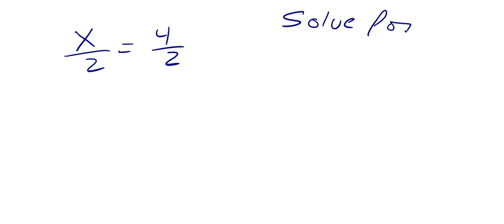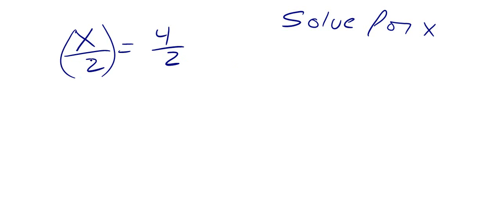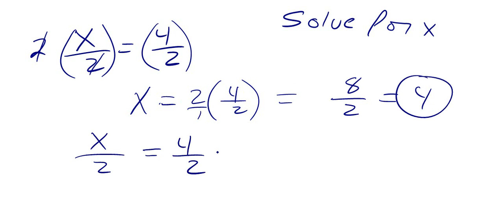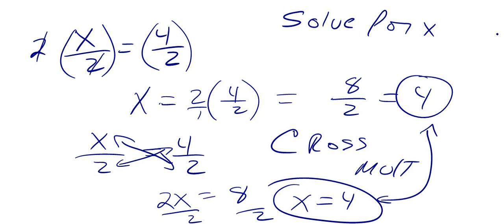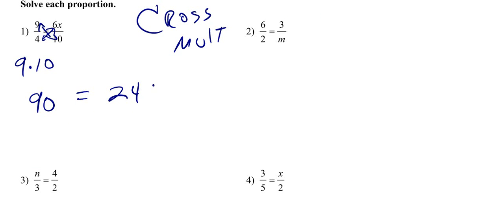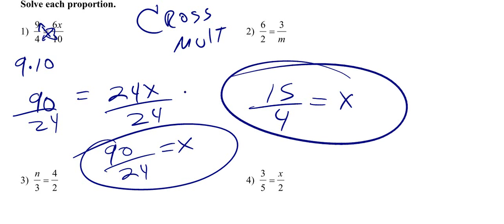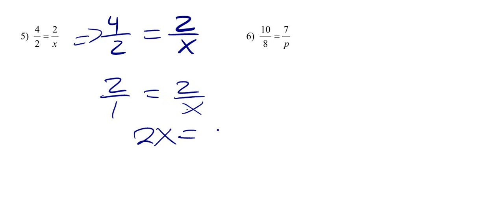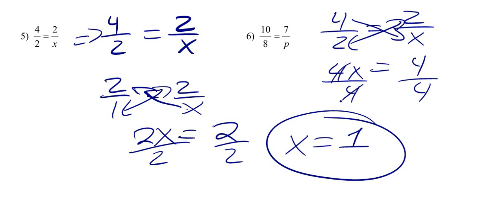Proportions worksheet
Mr. McClure working proportion examples.